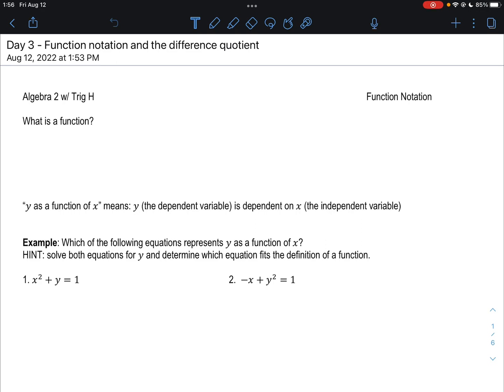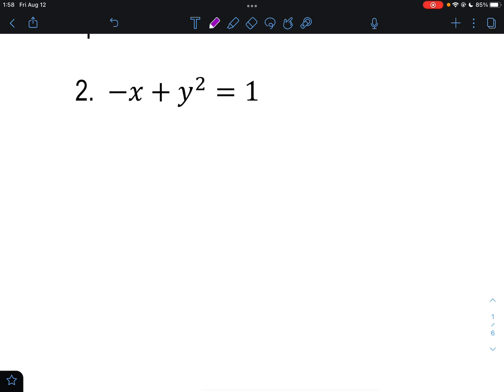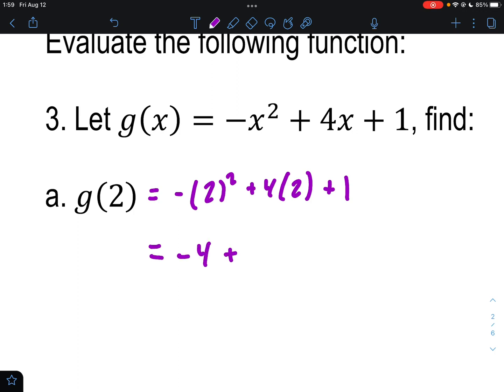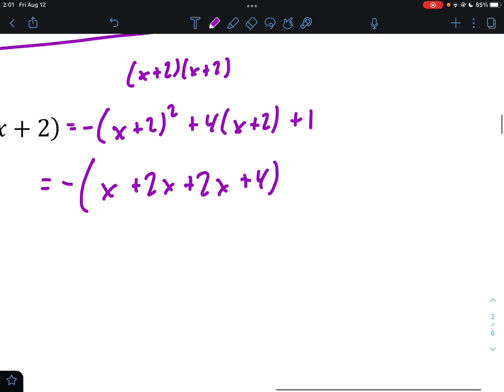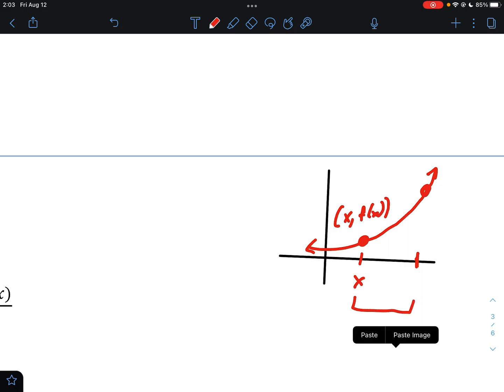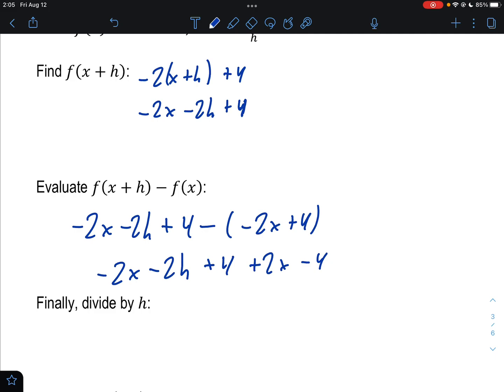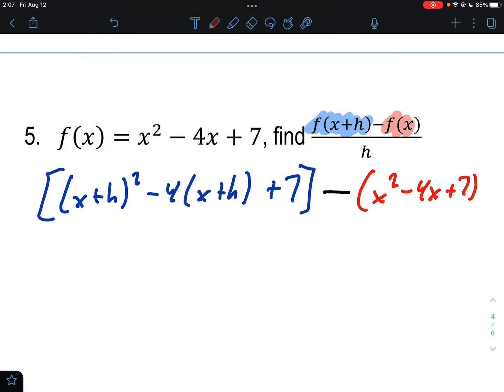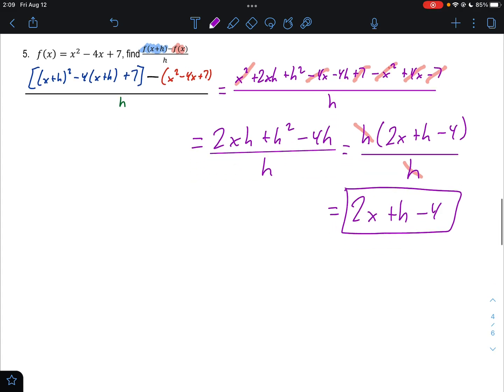Algebra 2 - Function Notation and the Difference Quotient